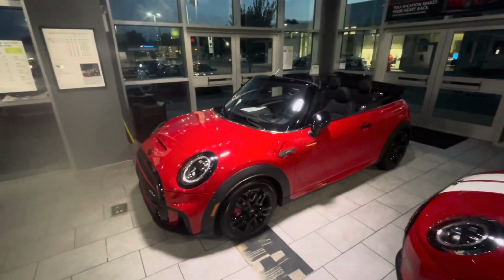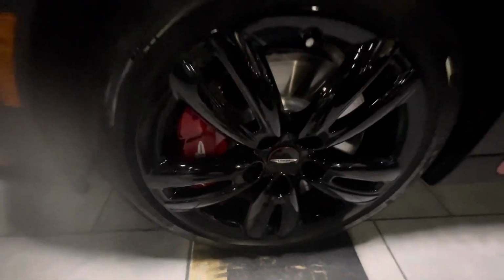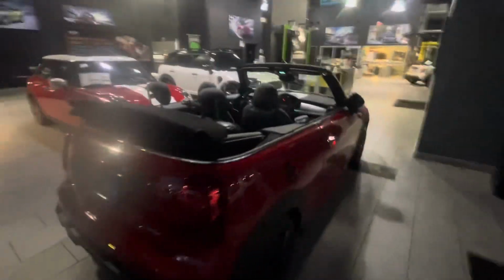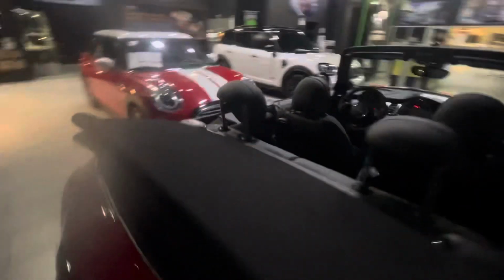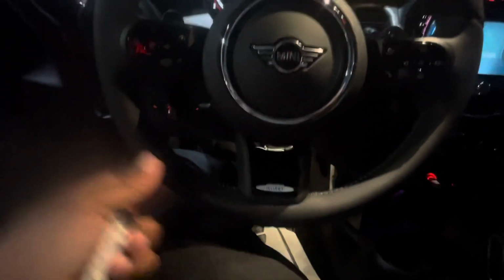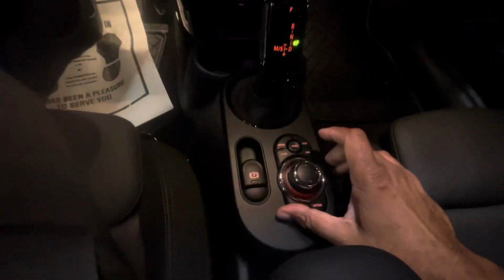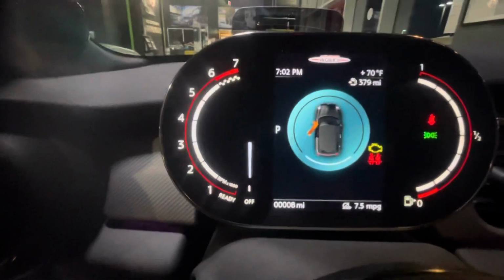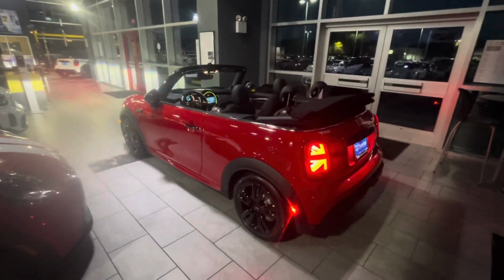2024 MINI JOHN COOPER WORKS CONVERTIBLE - CHILI RED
JCW Convertible- Chili Red

Ben Brooks
Motoring Advisor
MINI of Pensacola
186A West Airport Blvd
Facebook.com/benbrookssellscars
12 years with the Sandy Sansing Automotive Group
Mini of Pensacola is part of the Sandy Sansing Automotive Group
10 Dealerships, 1,600+ new vehicles, 1,100+ pre-owned vehicles
One call to Ben Brooks gives you access to all our dealerships